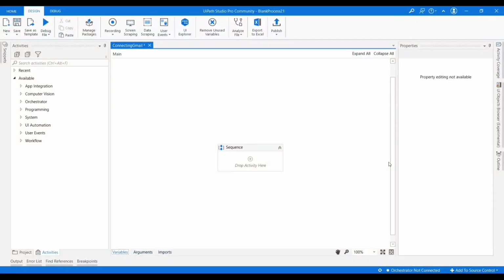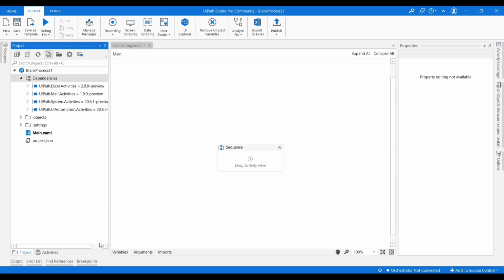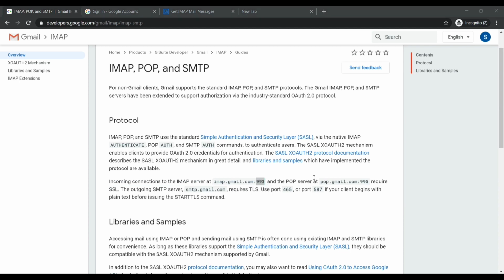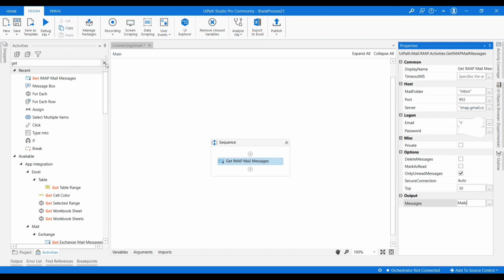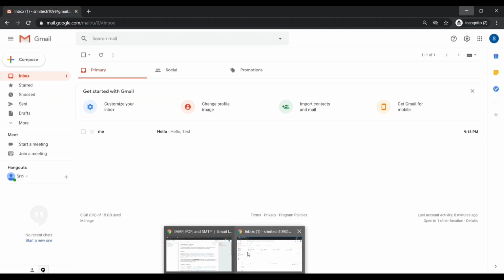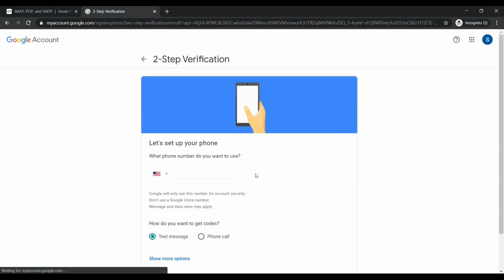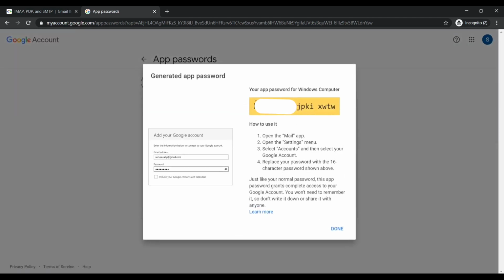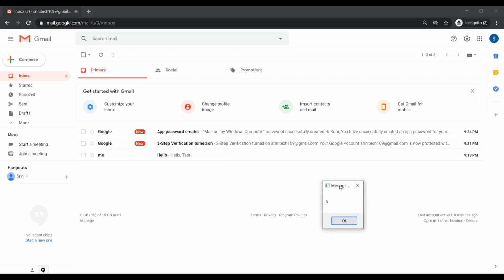How to Configure Gmail for Email Automation || IMAP Configuration for Gmail using UiPath || RPA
Hello Everyone,
This video explains IMAP Configuration settings for GMAIL to get the count of Unread Mail Message using UiPath